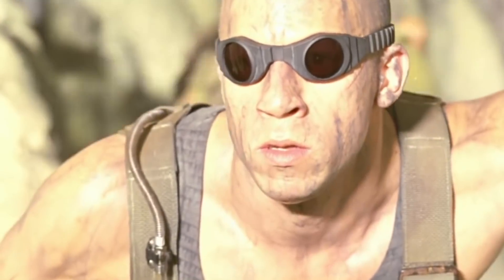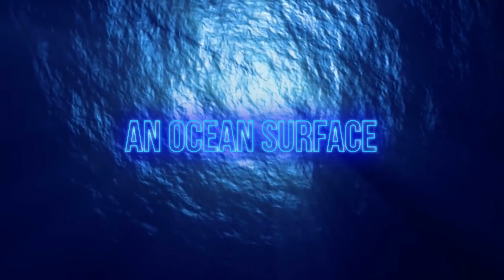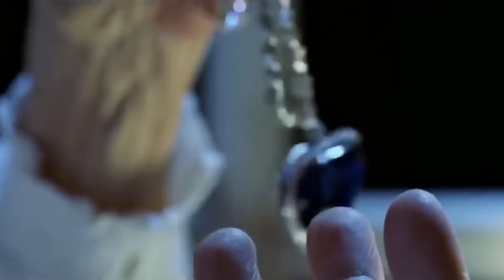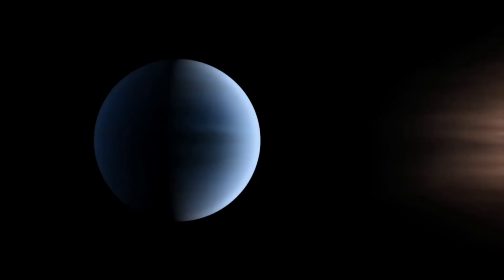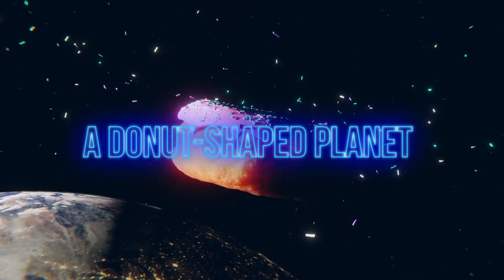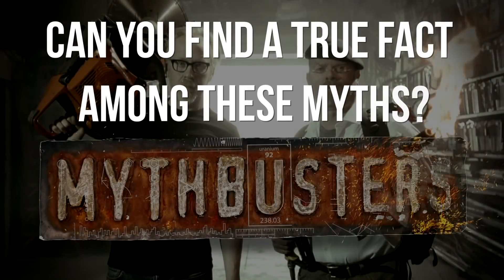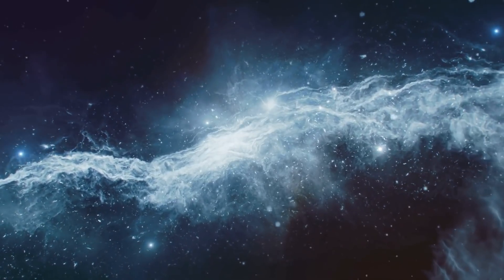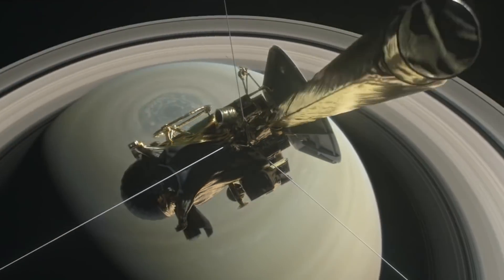5 "Impossible" Things That Can Happen On Other Planets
When you find yourself looking at the blazing sun, ask yourself: can an object have two shadows instead of one? I’ll give you a second… And yes! Two shadows are possible when it comes to exoplanet Kepler-One-Six-b. The thing is, it revolves around two stars in the constellation of Cygnus. Two sources of light mean two shadows - that makes sense. Trust me, there are a lot of other incredible phenomena hidden on other planets that even movies never showed us. Make yourself comfortable and join my little game to find out what you know about the strangest things occurring on other planets.